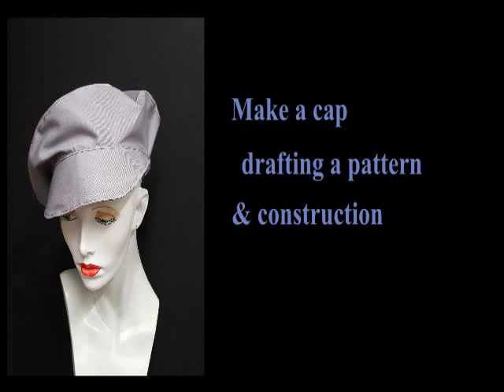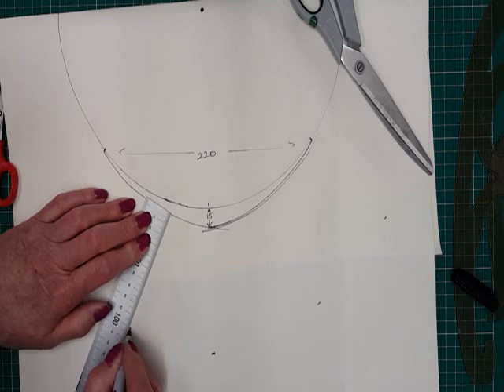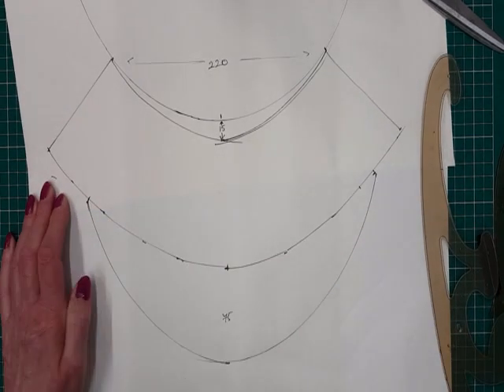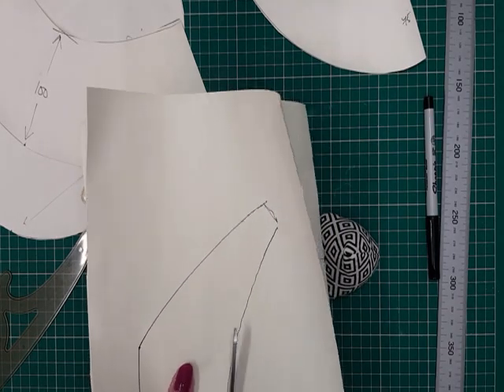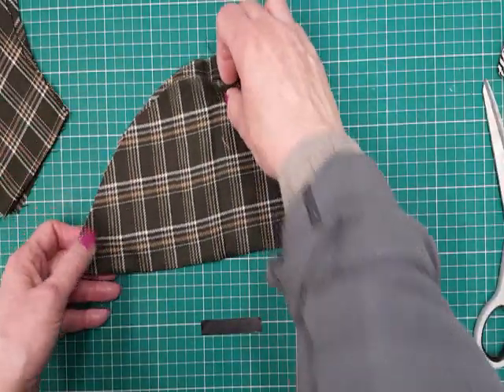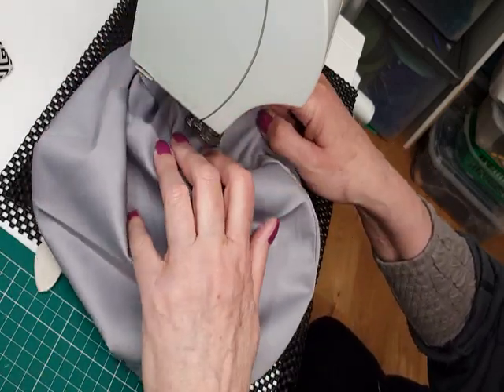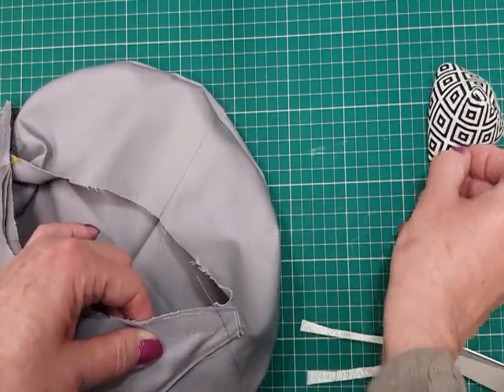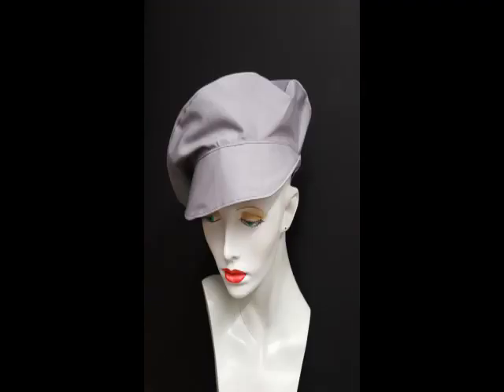Make your own cap, including pattern drafting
A comfy easy cap in one size. How to make the pattern and how to assemble the hat